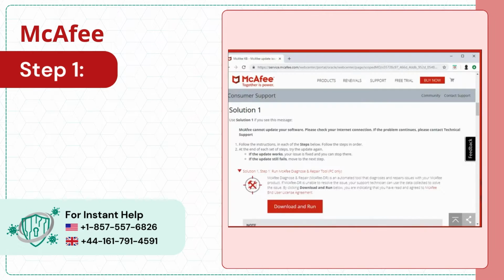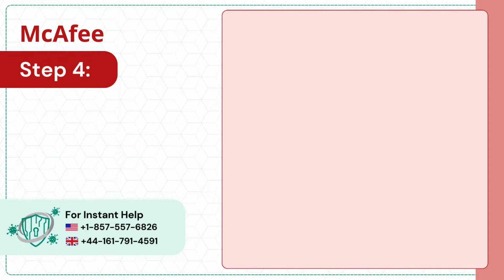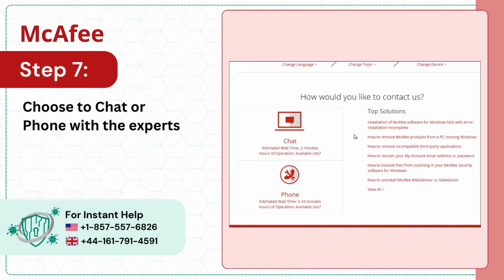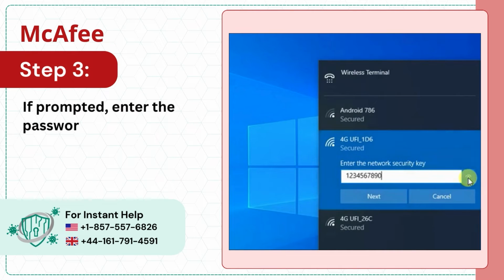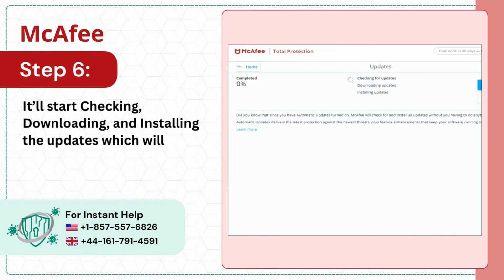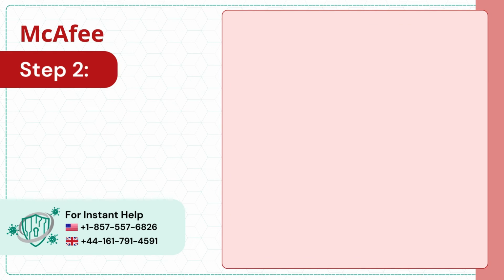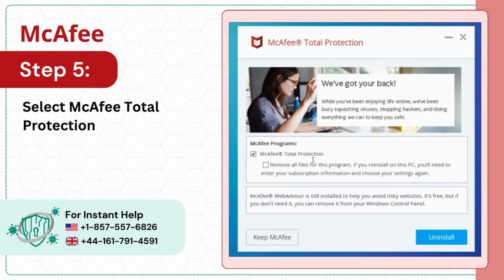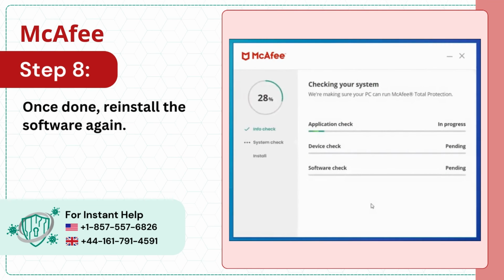How to Fix McAfee Update Issues on Windows? | Antivirus Tales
If you are struggling with the McAfee update issues on Windows, you don’t have to worry about it. Just take a look at this:

When your McAfee update fails, you see the error message below: Check your internet connection; McAfee cannot update your software. If the problem continues, you should follow the below solutions.

Are you having trouble fixing the “McAfee Update Issues On Windows”? If so, you are in the right place. This informative video provides three quick and easy solutions to help you fix the “McAfee Update Issues On Windows.”

Solution 1: Run Mcfee diagnosis & repair tool (00:00:07 - 00:01:00)
Solution 2: Try updating through an alternative internet connection (00:01:01 - 00:01:50)
Solution 3: Reinstall McAfee (00:01:51 - 00:02:46)

Watch the video until the end to fix the McAfee Update Issues On Windows.

Are you still having trouble in fixing the  “McAfee Update Issues On Windows”?

We are looking forward to helping you fix McAfee Update Issues On Windows.